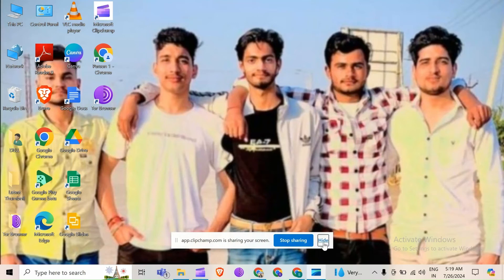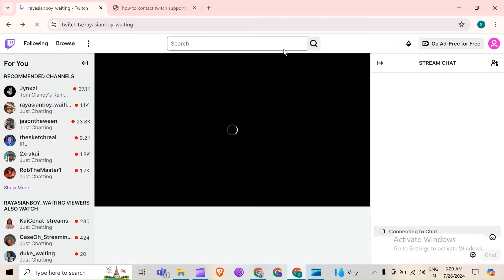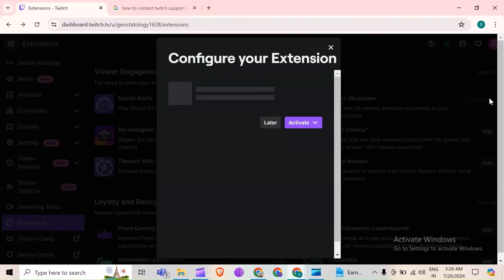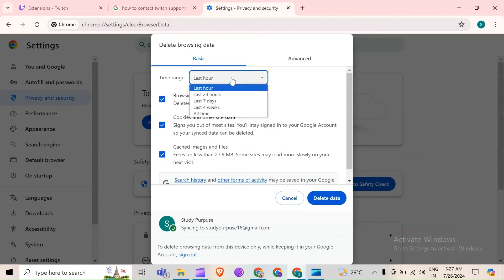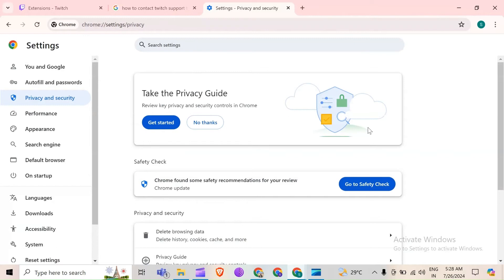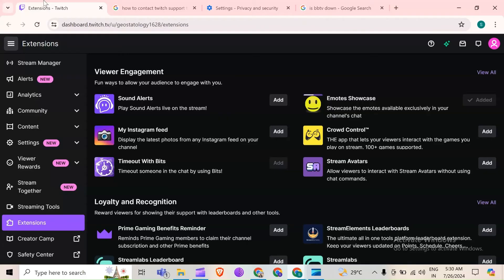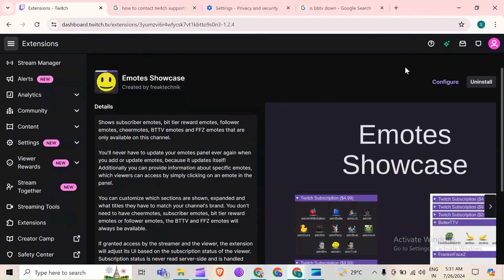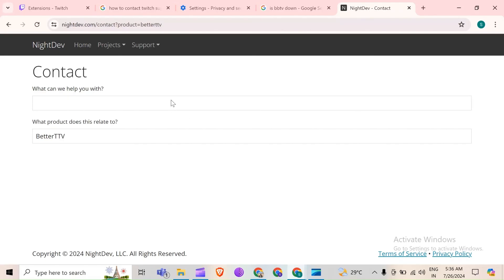How To Fix BTTV Emotes Not Showing (2026)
In this video tutorial, learn how to troubleshoot and fix the issue of Bttv emotes not showing up on your screen. Follow the step-by-step instructions to ensure that you can fully enjoy the emotes while watching your favorite streams.

00:15   Solution1   Restart Your Browser
00:52   Solution2   Enable BTTV Emotes In Twitch Chat Settings
01:58   Solution3   Clear Browser Cache And Cookies
02:57   Solution4   Update Your Browser
03:23   Solution5   Check For BTTV Outages Or Issues
04:17   Solution6   Verify BTTV Installation
05:50   Solution7   Contact Betterttv Support